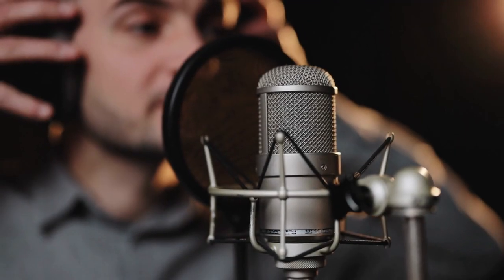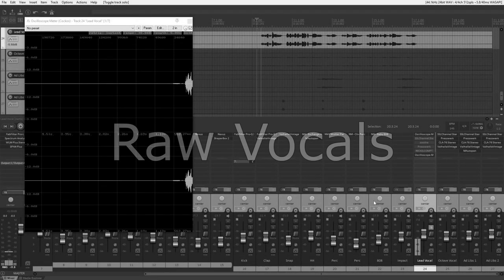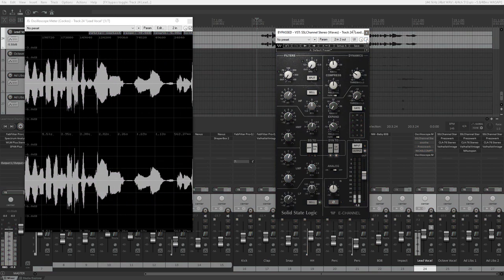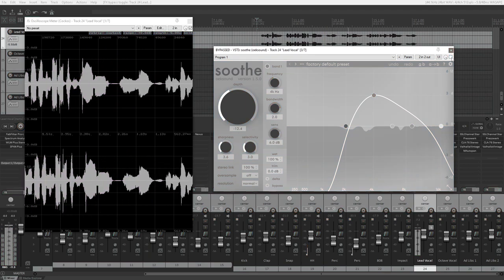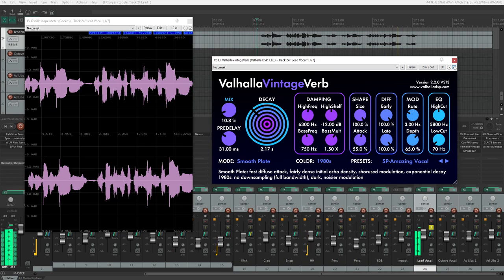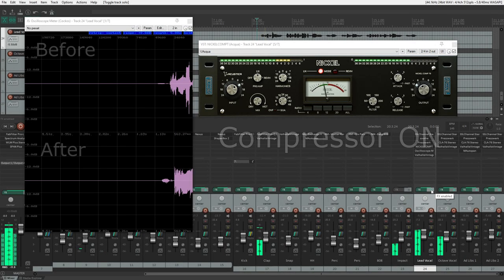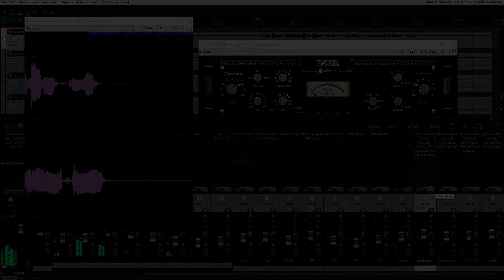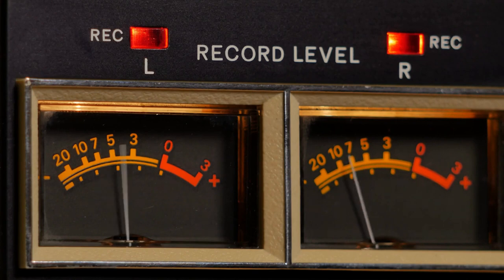What makes vocals sound PRO?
In this video, we are going to investigate which process is responsible for the professional vocal sound (and it is not EQ).